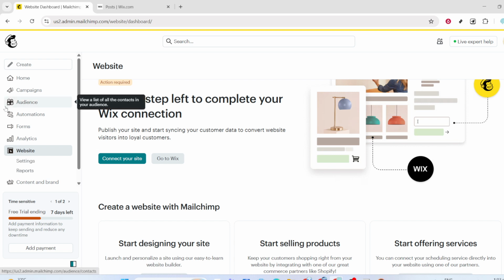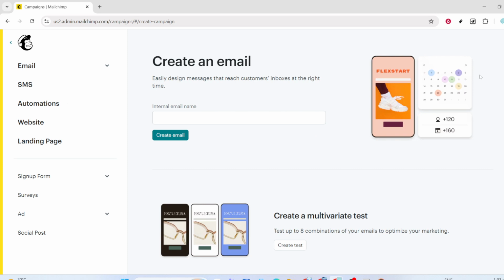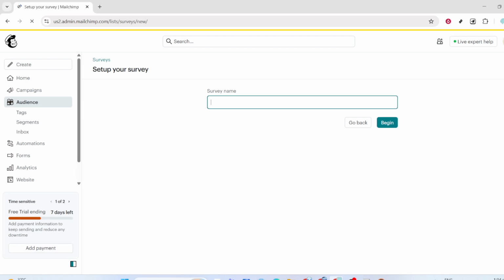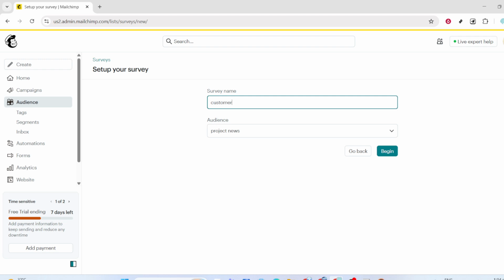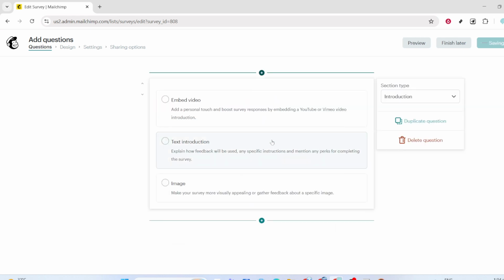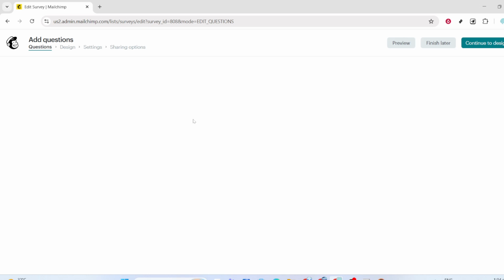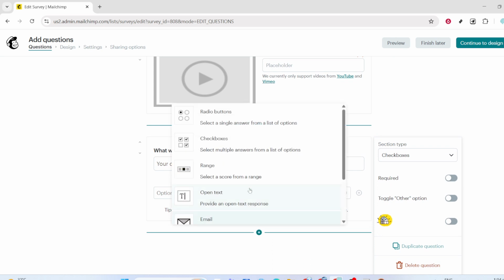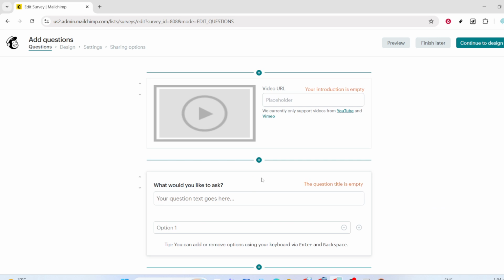How to Create a Survey in Mailchimp (Tested)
In this video, we discuss how to create a survey in Mailchimp, walking through the entire process from setup to design. You'll learn how to set up a Mailchimp survey, add various question types like radio buttons and range scales, and customize the look and feel. We also cover best practices for writing clear questions and configuring settings like end dates and completion messages.

00:00 Introduction to Mailchimp Surveys
00:14 Navigate to Campaigns Area
00:30 Click Create and Find Surveys
00:46 Create New Survey Button
01:03 Name Survey and Select Audience
01:23 Add a Text Introduction Question
01:41 Customize Design and Branding
01:57 Add Radio Buttons Question
02:09 Add Range and Contact Questions
02:26 Set Completion Message and End Date